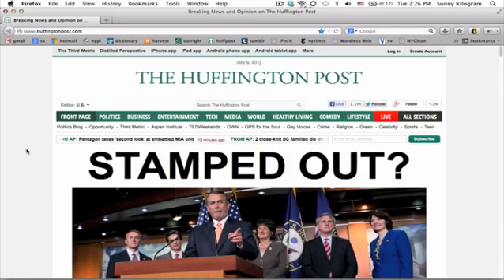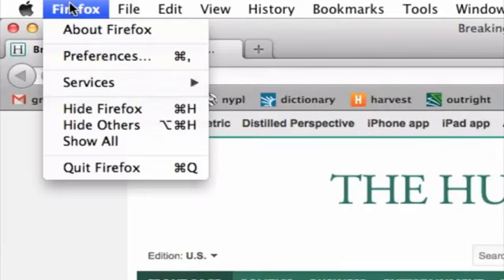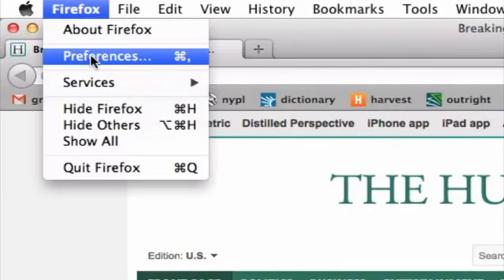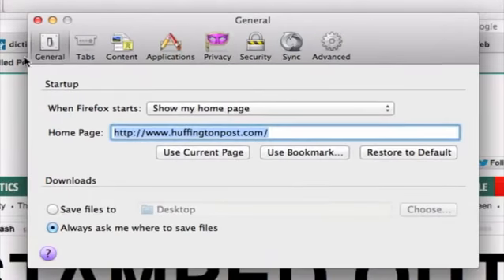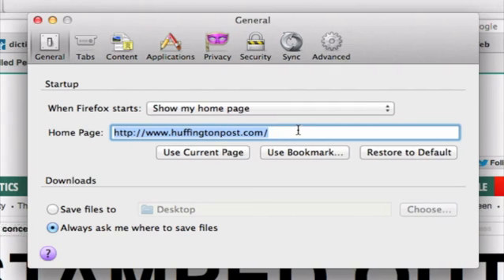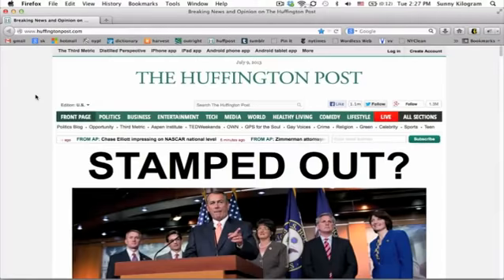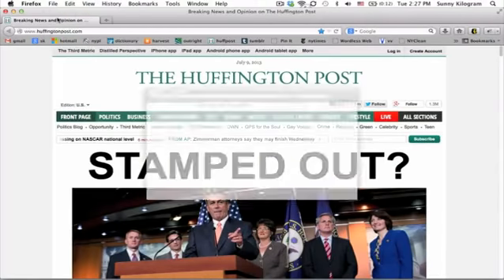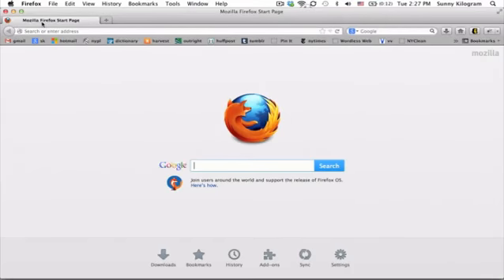How to Make Firefox Start My Homepage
How to Make Firefox Start My Homepage. Part of the series: Firefox & Safari Tips. Making "Firefox Start" your homepage is a great way to quickly accomplish things like Google searches. Make "Firefox Start" your homepage with help from a tech guru with over ten years of experience in this free video clip.